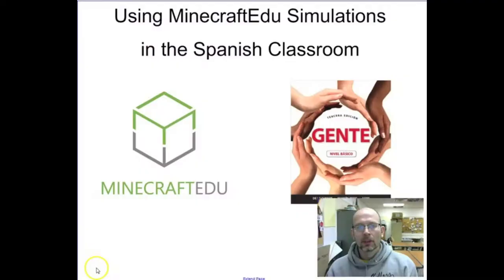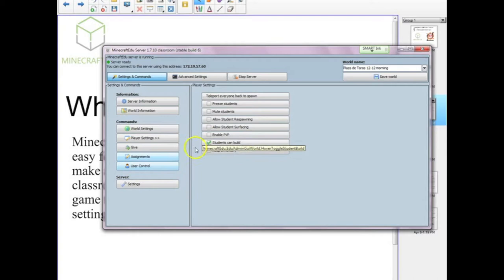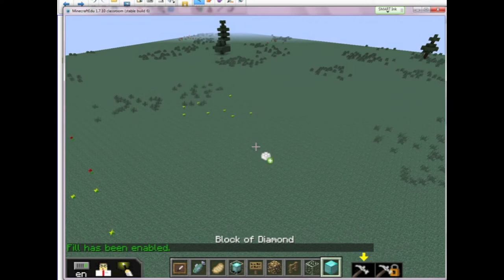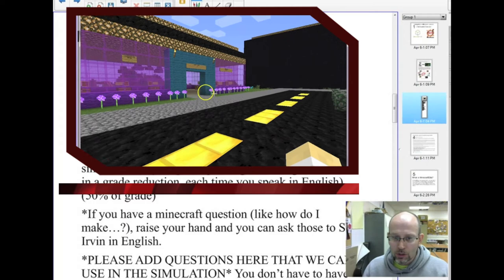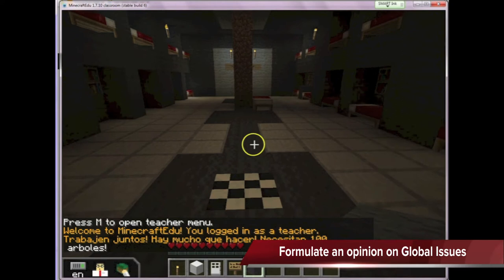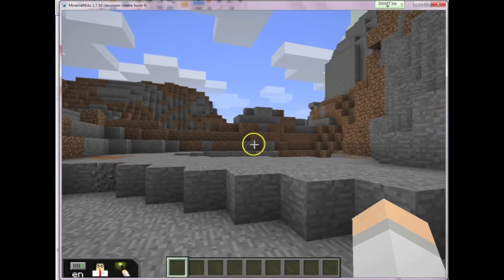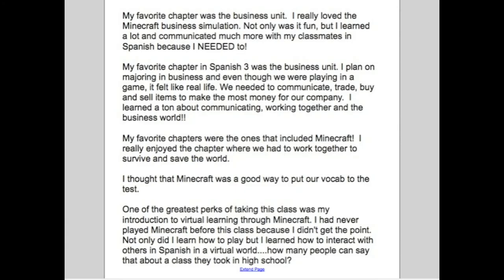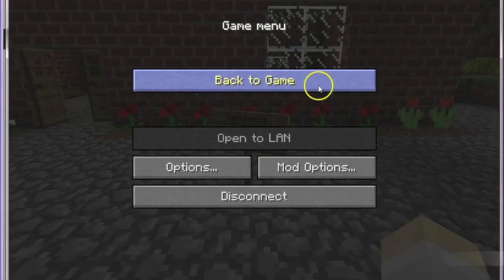MinecraftEdu Simulation in the Spanish Classroom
Using MinecraftEdu in the Spanish classroom, this is an example of two simulations that are possible with the software.